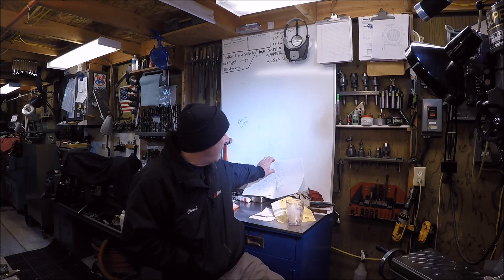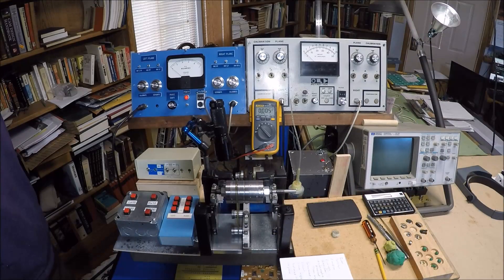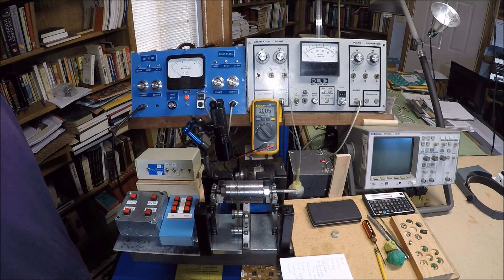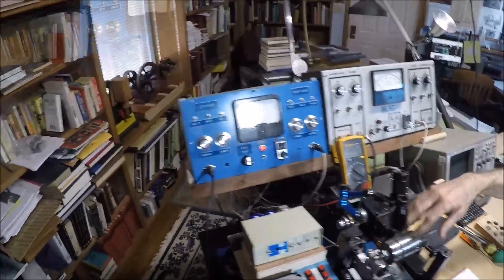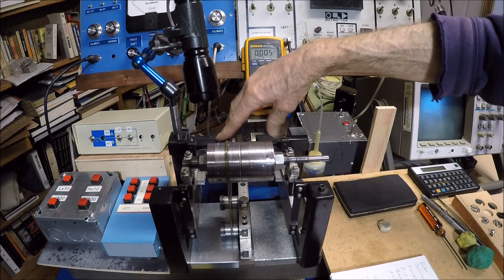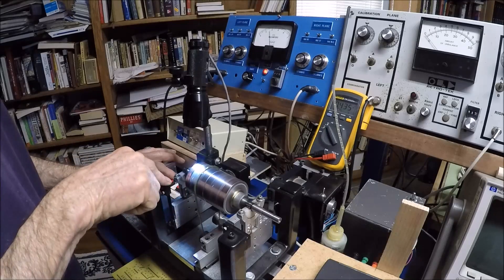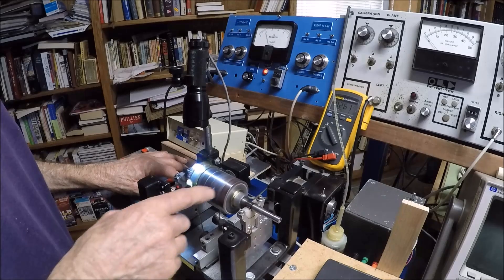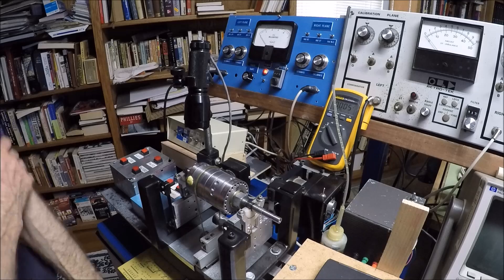Screwy Tuesday #95 Dynamic Balancing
A trip to Carl's shop to view his dynamic balancer